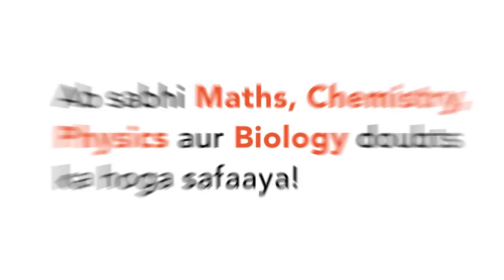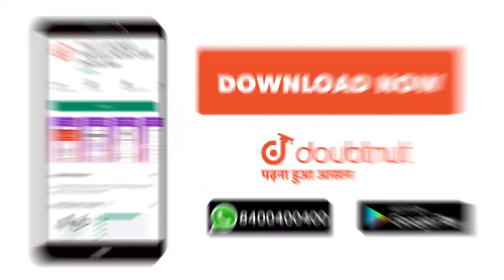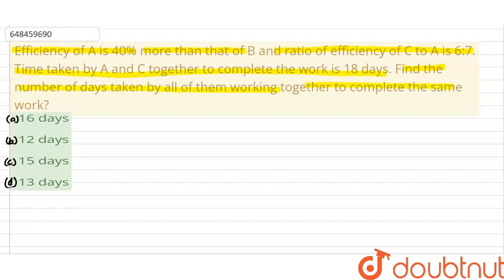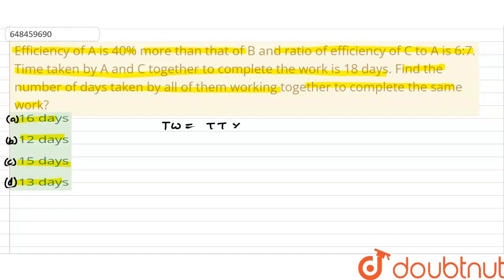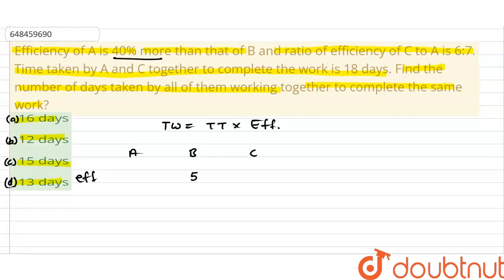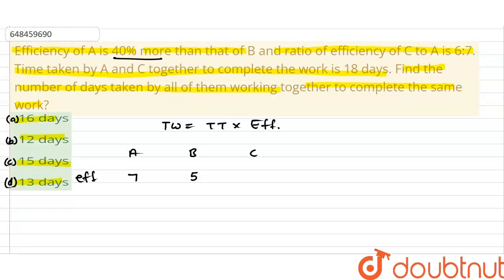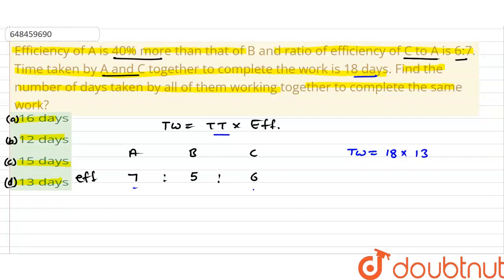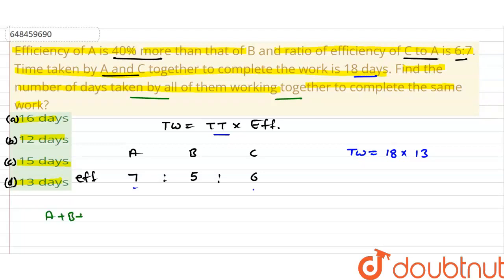Efficiency of A is 40% more than that of B and ratio of efficiency of C to A is 6:7. Time taken ...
Efficiency of A is 40% more than that of B and ratio of efficiency of C to A is 6:7. Time taken by A and C together to complete the work is 18 days. Find the number of days taken by all of them working together to complete the same work?
Class: 14
Subject: MATHS
Chapter: TIME AND WORK & PIPE AND CISTERN
Board:GOVT

👉 Have Any Query? Ask Us.